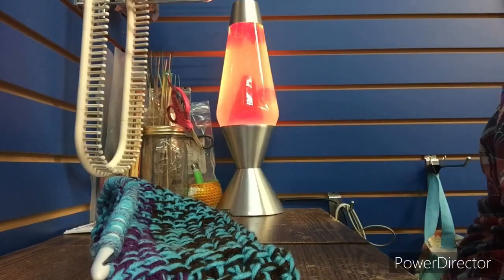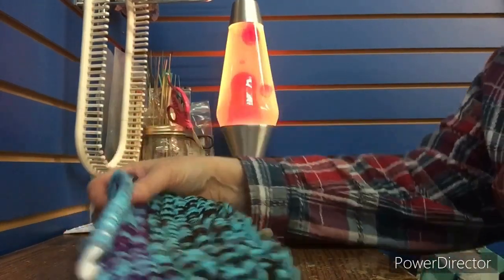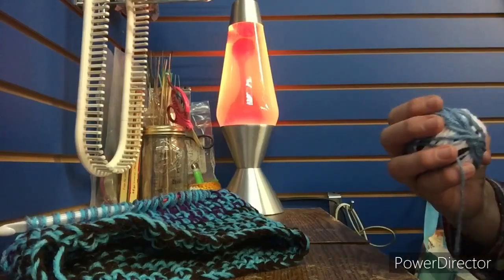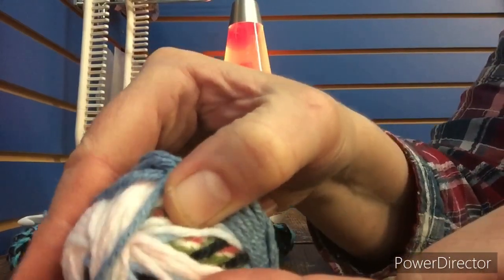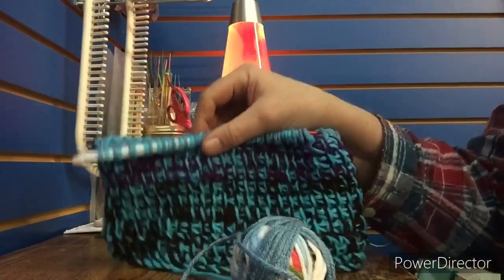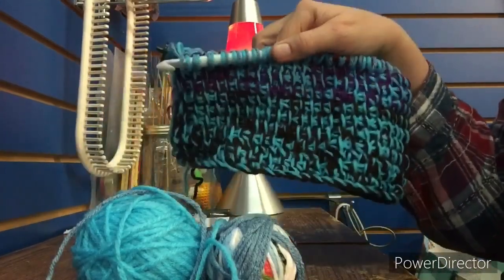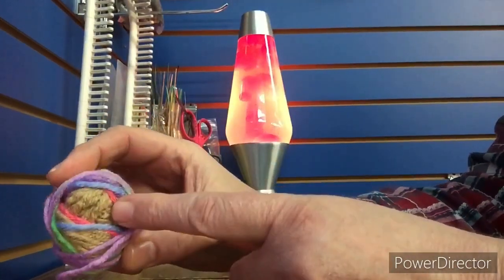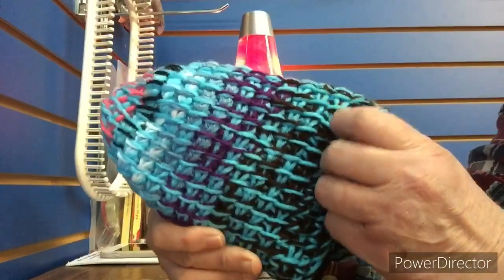My Mom Made A Crazy Yarn Pop 🤣 WIP Wednesday.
I thought I had a scrap ball of brown but man on man was I surprised  🤣